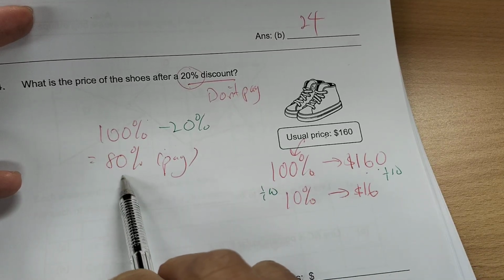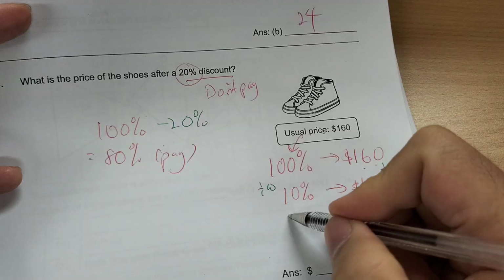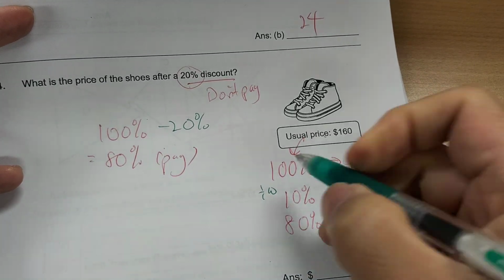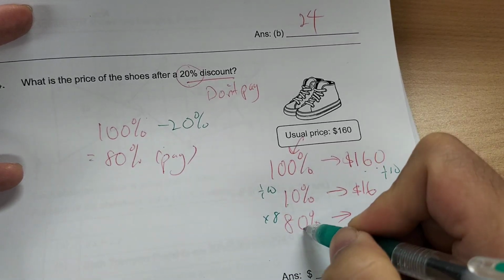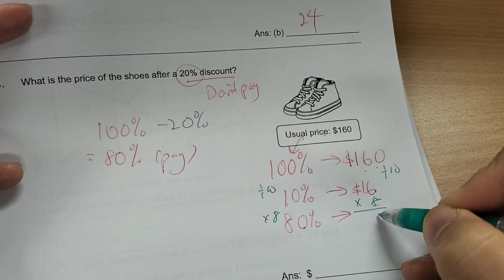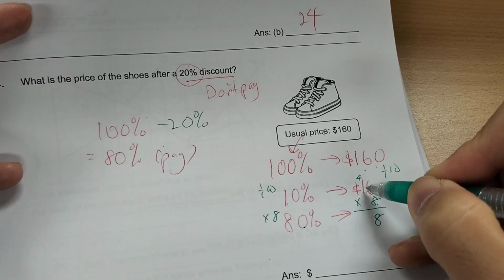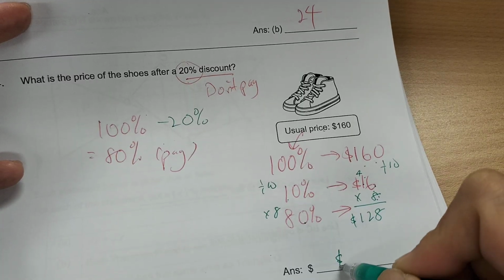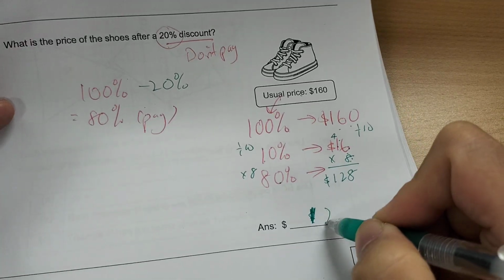TKPS P6 Foundation Math Prelim 2025 Booklet B